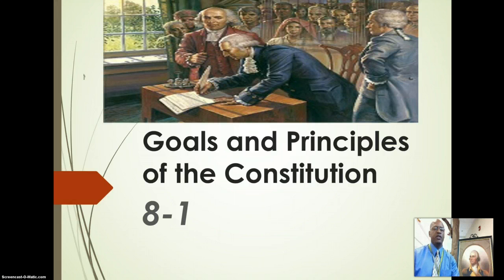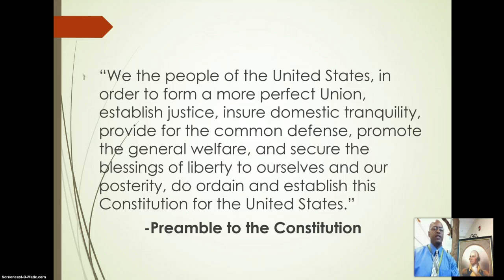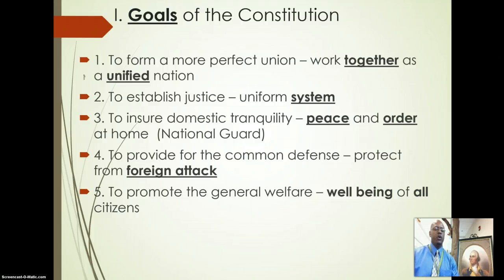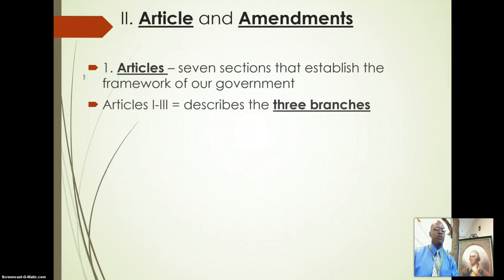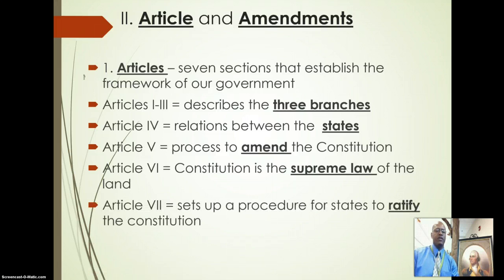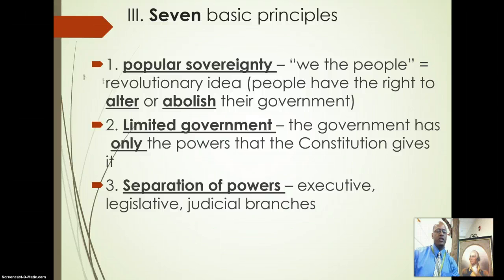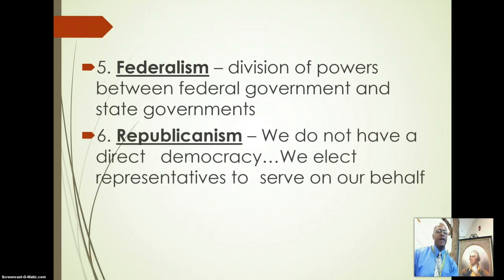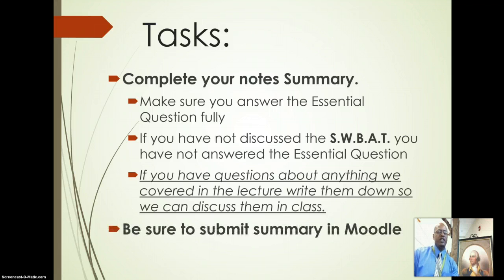Goals and Principles of the Constitution